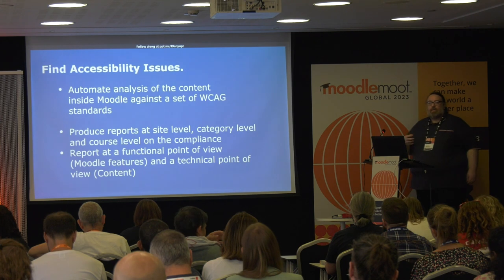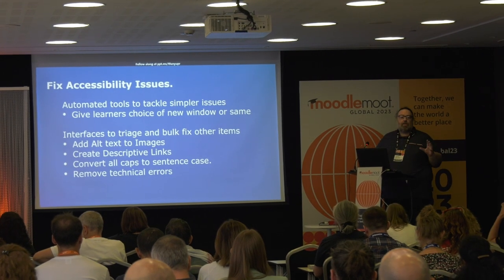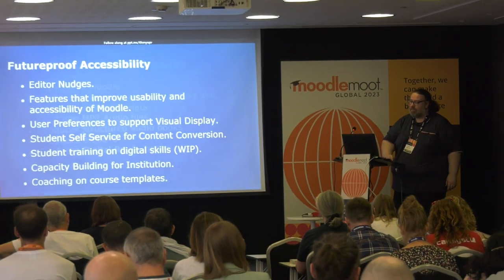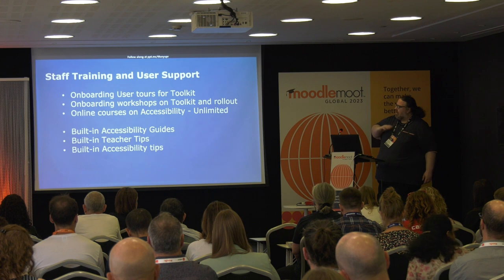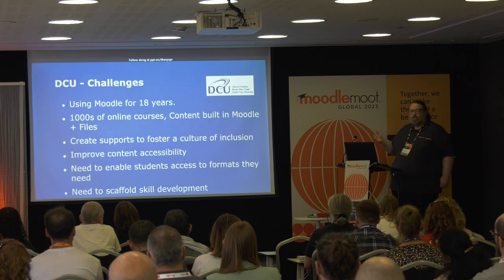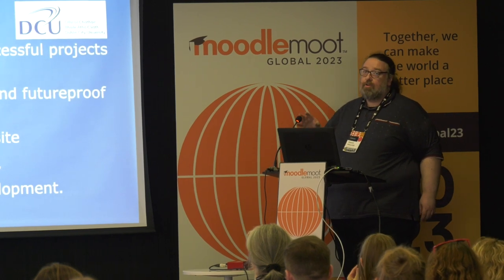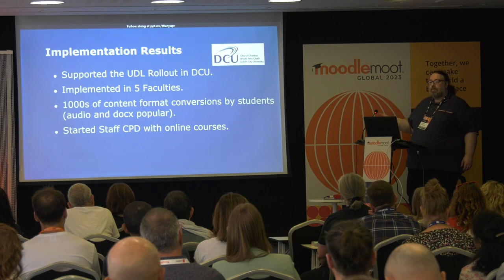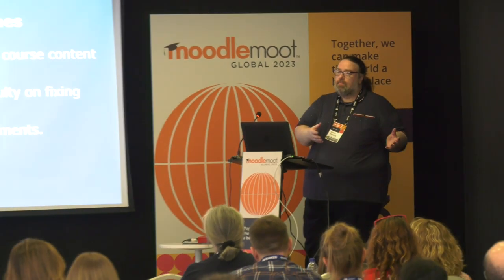How a university rolled out the Brickfield Accessibility Toolkit for Moodle | MoodleMoot Global 2023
How a university rolled out the Brickfield Accessibility Toolkit for Moodle
Gavin Henrick - Brickfield Education Labs
MoodleMoot Global 2023
19-21 September | Barcelona, Spain